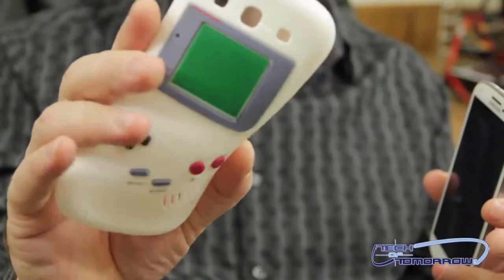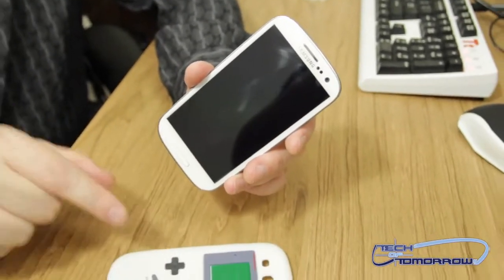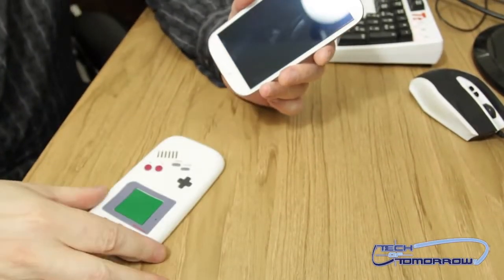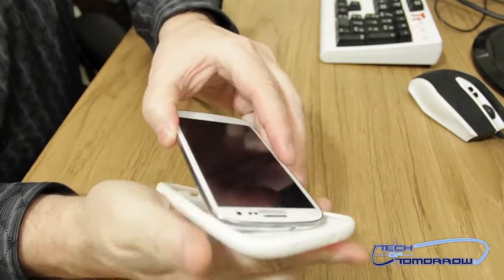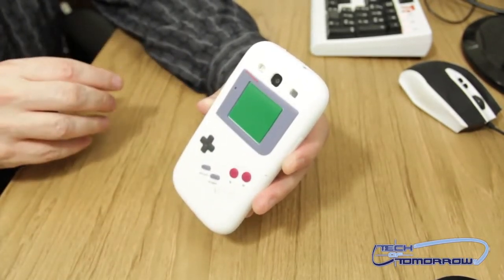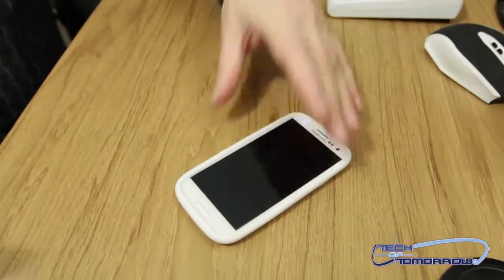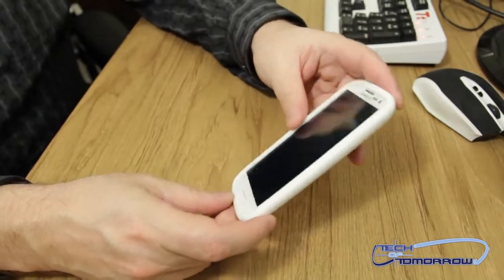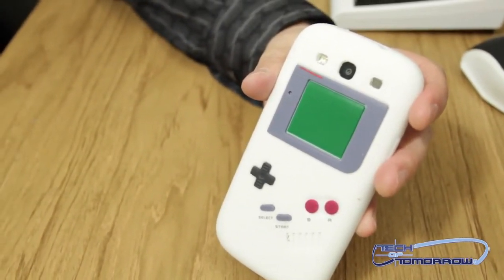Samsung Galaxy S3 Gameboy Case Review!